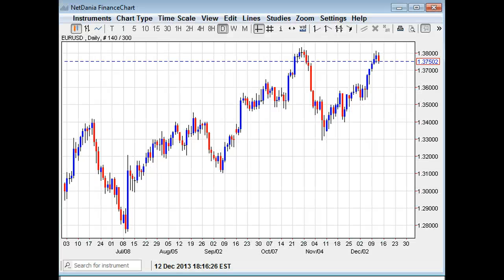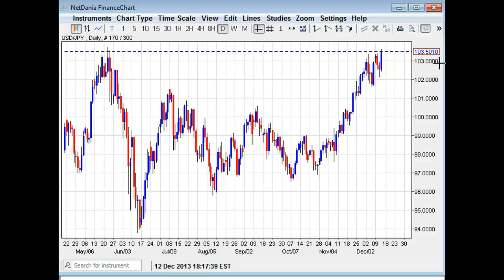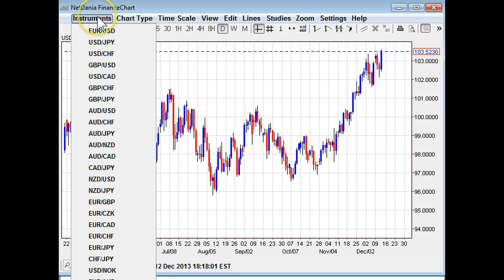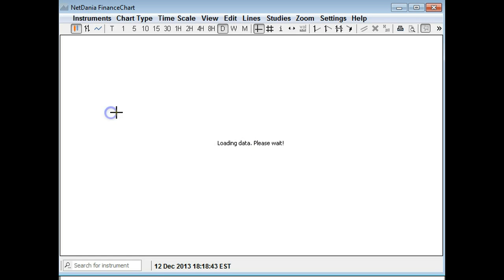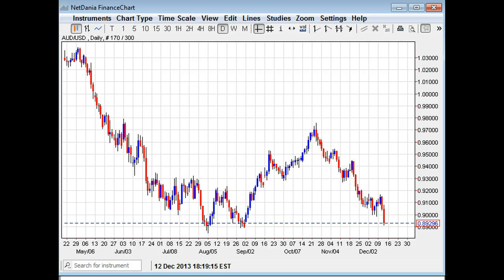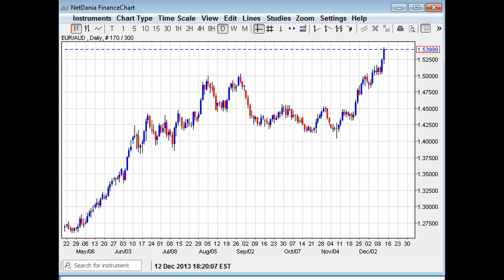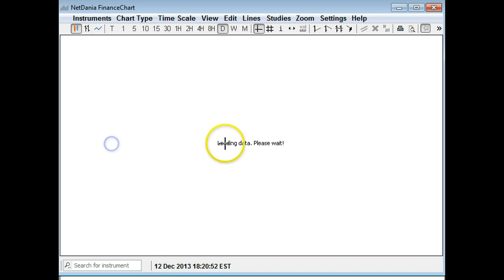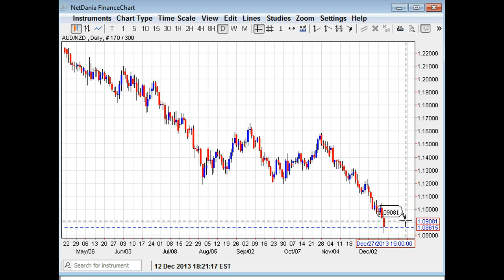Key Levels Forex Daily Technicals 12.13.13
Key Levels
Forex Daily Technicals
12.13.13